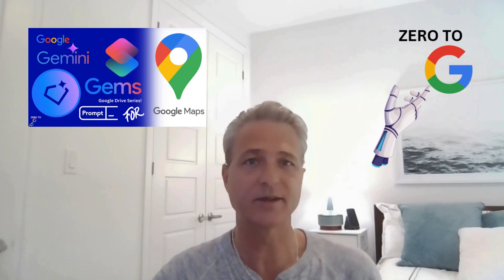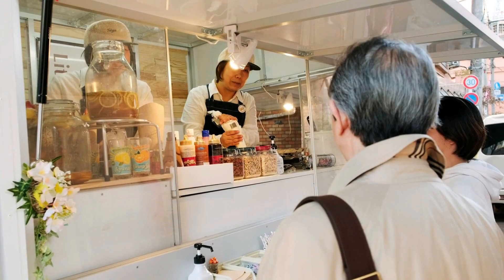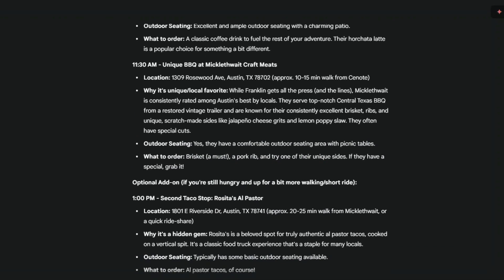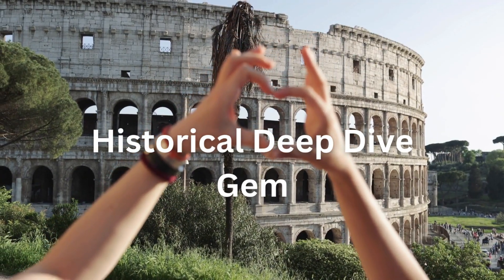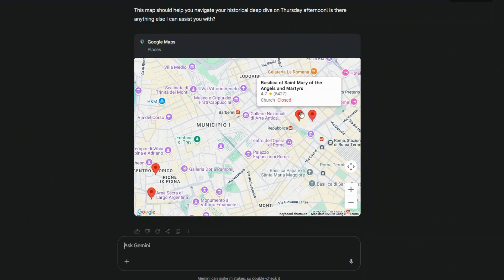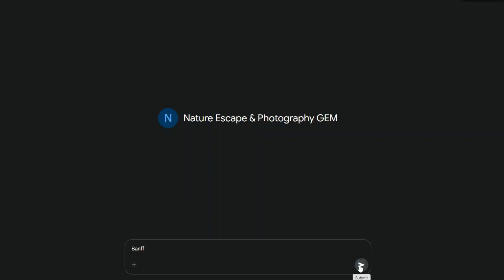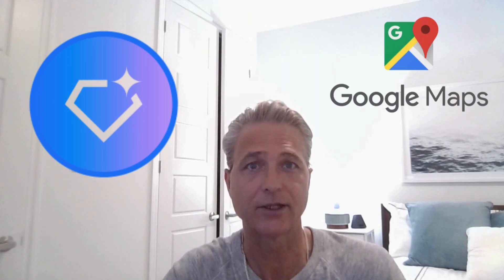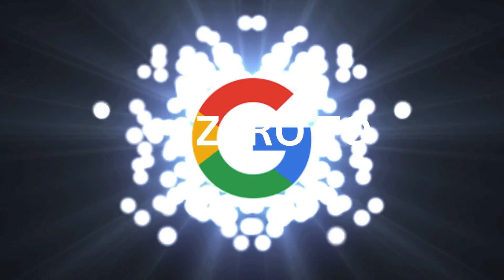FREE AI Travel Agent?! (Gemini Gems Paired with Google Maps!) New Series on Gemini Gems' Power!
Tired of endless travel planning and missing out on truly local spots? Imagine having a FREE AI travel agent that knows exactly what you love! This video is part of our brand-new series dedicated to teaching you how to unlock the full potential of your Google tools by pairing Gemini Gems with every tool in Google Drive!
Today, we're kicking things off by showing you how to transform Google Maps with custom Gemini Gems. We're even giving you the exact, free prompts we use to turn Google Maps into your ultimate personalized travel guide. We hope these free prompts will spark your next adventure!
In this episode, watch us reimagine Google Maps for:
🌮 The Foodie Adventure: Discover Austin's hidden gem taco trucks & BBQ joints (complete with walking tours!).
🏛️ The Historical Deep Dive: Uncover Rome's less-crowded ancient ruins & untold stories.
🏞️ The Nature Escape & Photography: Find Banff's most picturesque, quiet trails and secret photo spots.
We trust these demonstrations will open your eyes to the incredible power of customizing Gemini for your everyday life and show you how seamlessly Gems can integrate. This is just the beginning – get ready to supercharge your Google Drive experience in upcoming videos!
Don't just map it, master it! Like this video, subscribe so you don't miss our next episode on pairing Gems with other Google Drive tools, and tell us in the comments: what Google Drive tool do you want us to cover next?